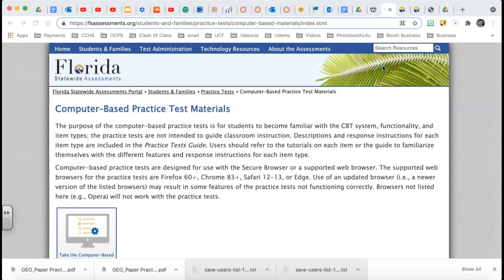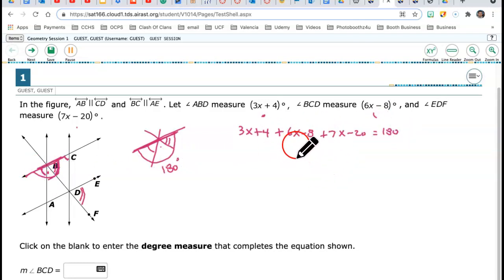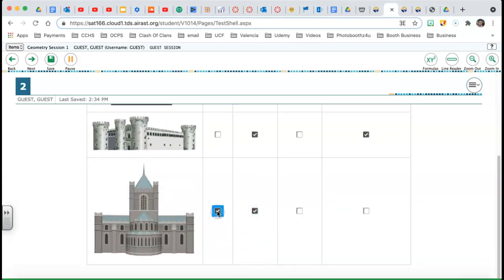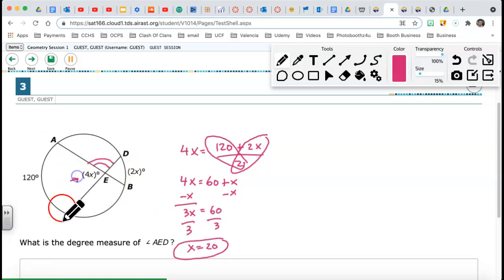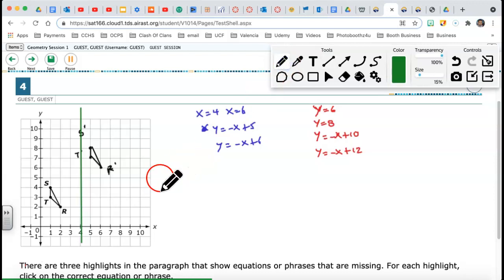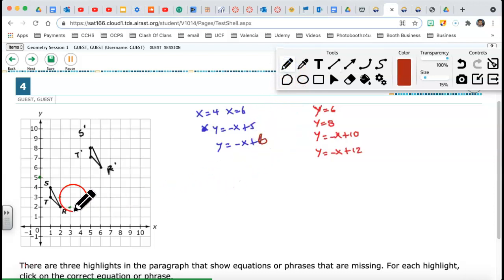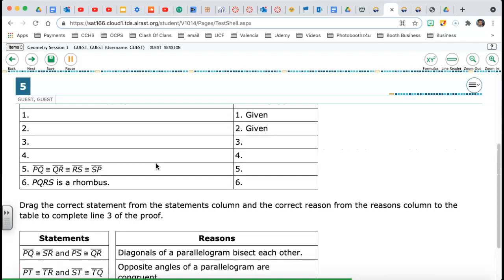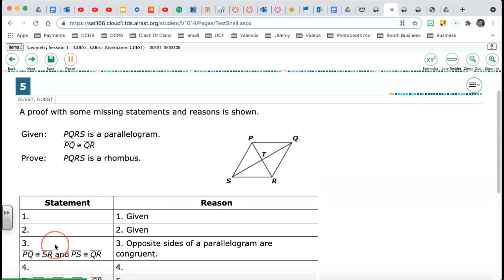Geometry BEST Practice Exam #1-5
Geometry BEST Practice Exam #1-5. From the creators of the Official Geometry End of Course Exam (FSAssessments.org).